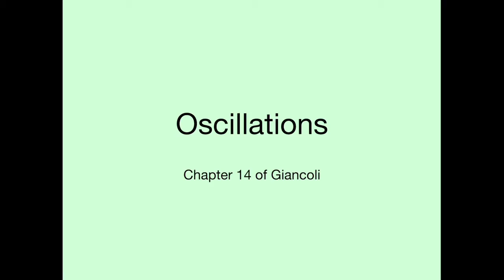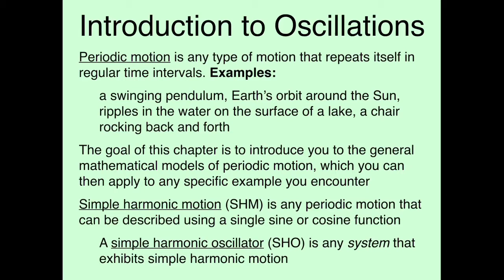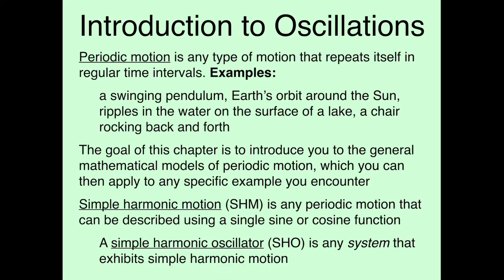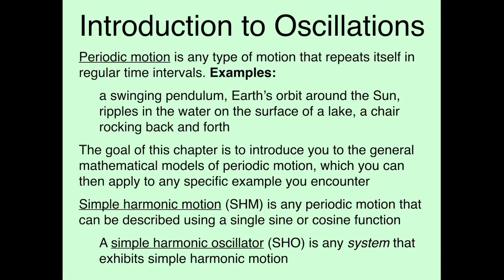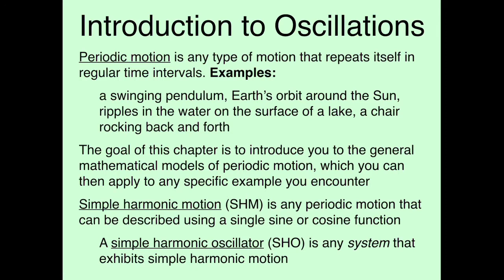Physics 45 Oscillations Lecture, Part 1